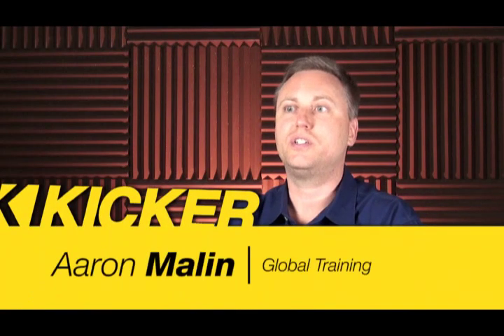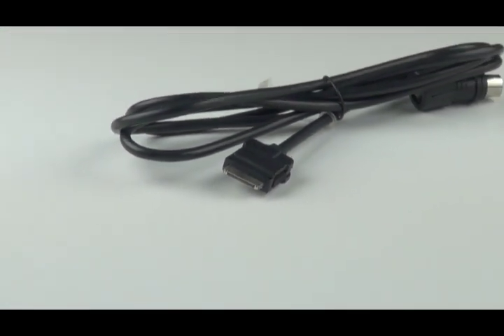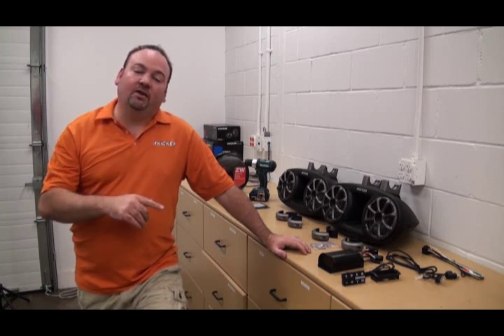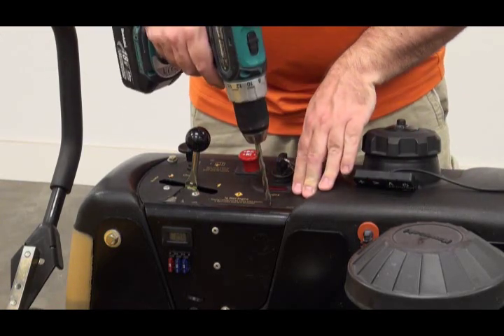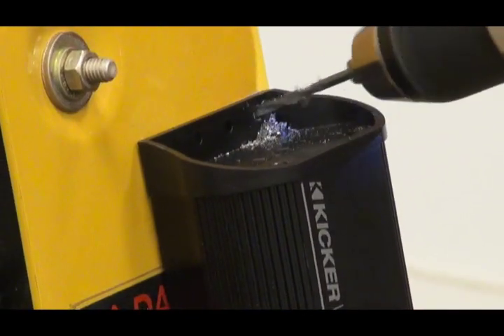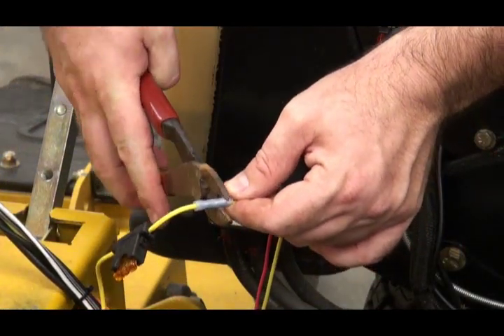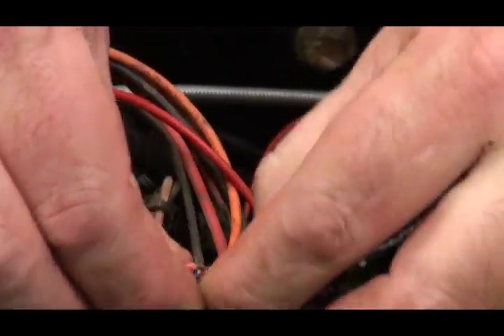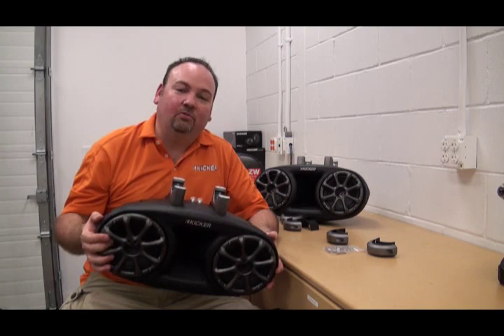Introducing the KICKER PXi50.2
Let us introduce you to the new PXi50.2 from KICKER and then see us install it in a riding lawn mower!!
The PXi50.2 Amplified Controller for iPod and iPhone makes it easy to have music in almost any vehicle.  You can add a sound system to a riding lawn mower, golf cart, tractor, ATV, UTV, personal watercraft and more. Your imagination is the limit when it comes to the PXi50.2.